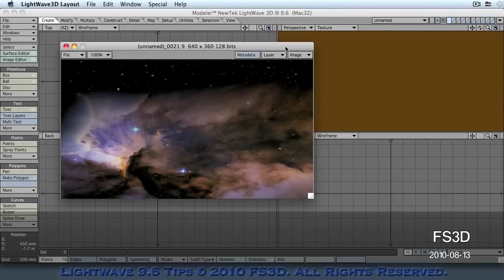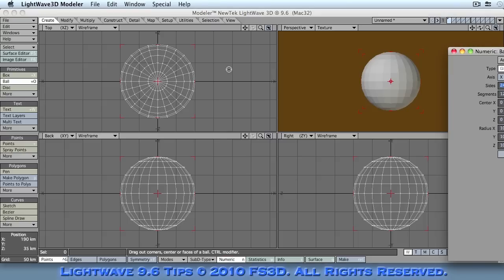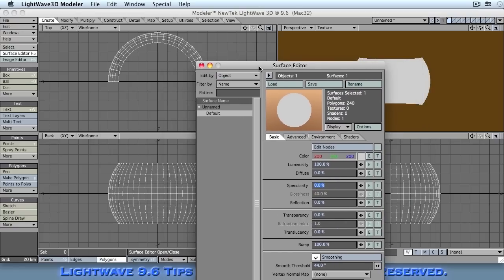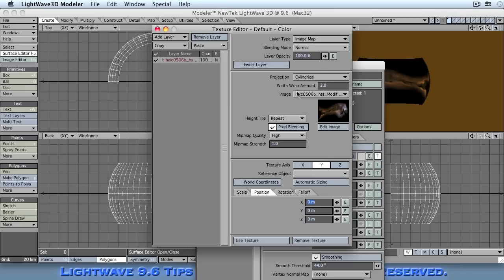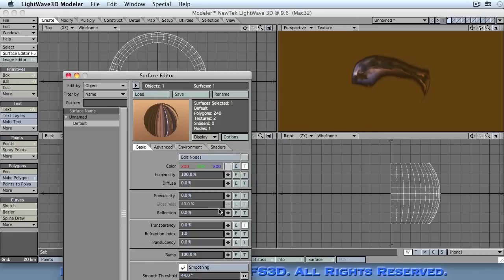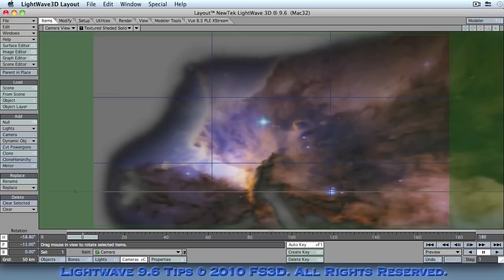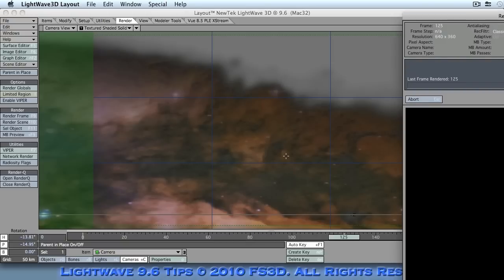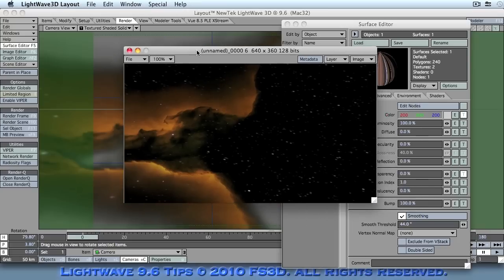Lightwave Tips: Creating a Nebula Backdrop for your scenes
This is the first of a series of videos I will be releasing on Lightwave. This tutorial assumes basic knowledge of Lightwave's user interface and 3D modelling.

In this video, I quickly demonstrate an oft used trick in space scenes when a backdrop element (such as a nebula) is required. It can be adapted for many uses and has been used throughout the history of CGI.

Future tips videos are planned in the series.